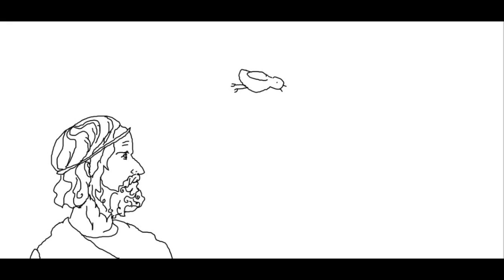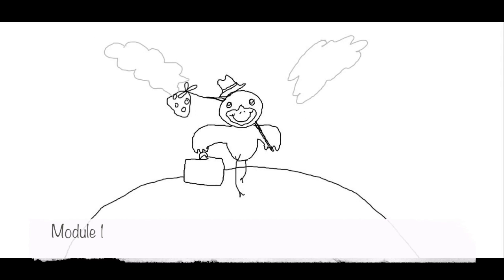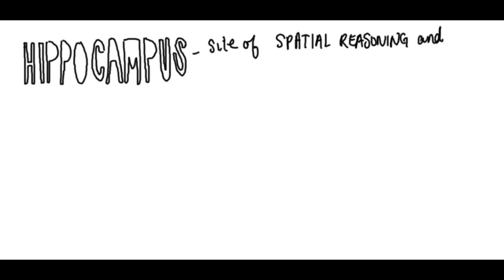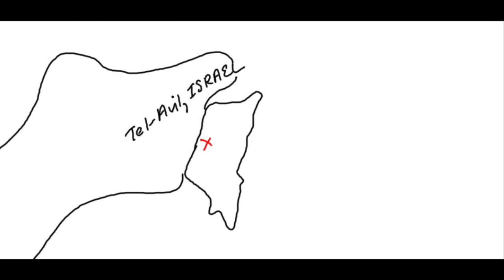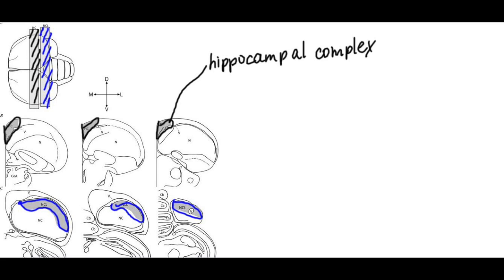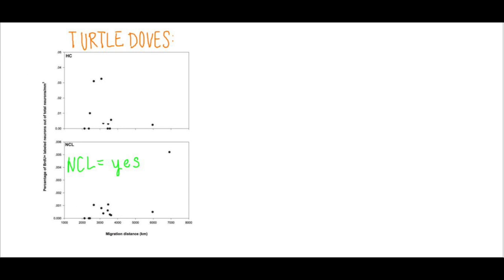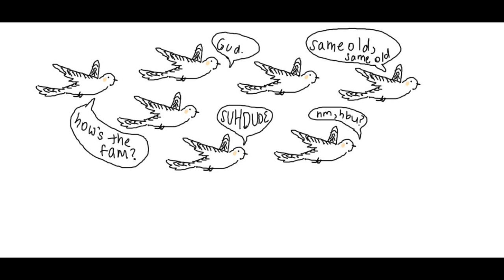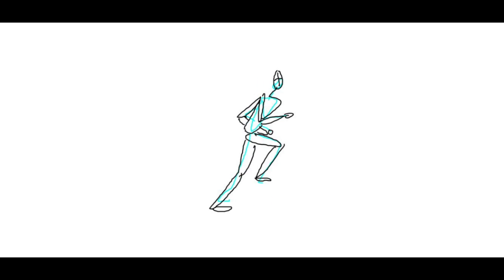Bird Migration - Group 20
This video is about Bird Migration; by Jessica Chen, Bernice Gallego, Alexis Jacob, & Ranjani Sundaresan (Group 20).